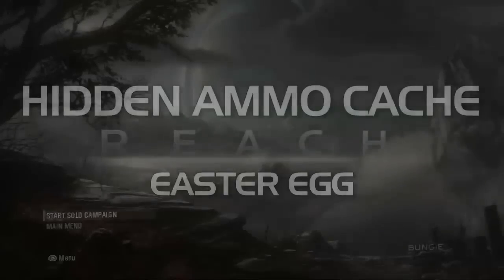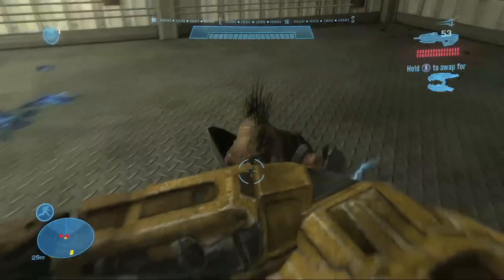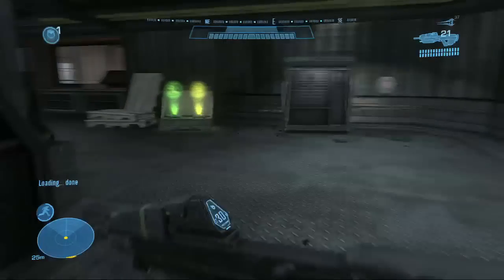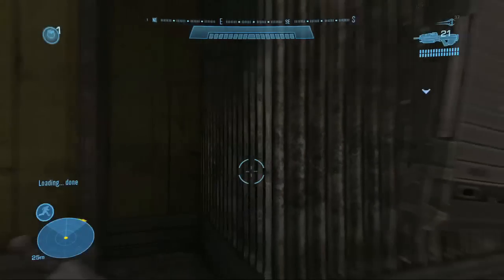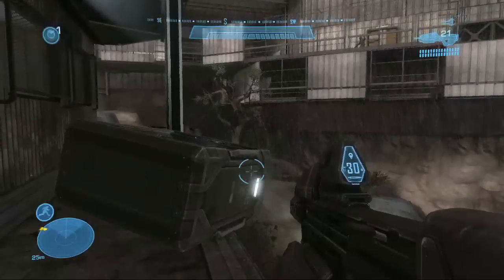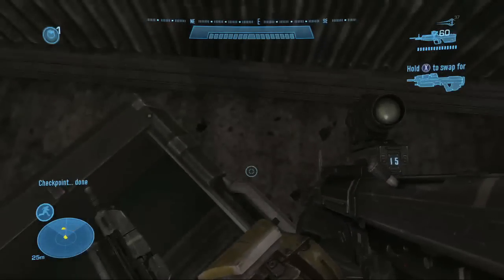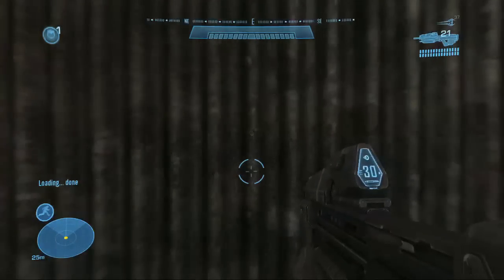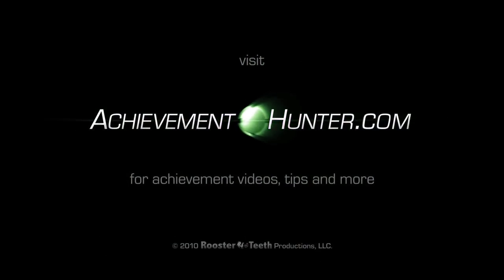Halo: Reach - Hidden Ammo Cache Easter Egg | Rooster Teeth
Geoff and Jack show you where to find a very cool and hidden ammo cache on the level "Pillar of Autumn" in Halo: Reach.